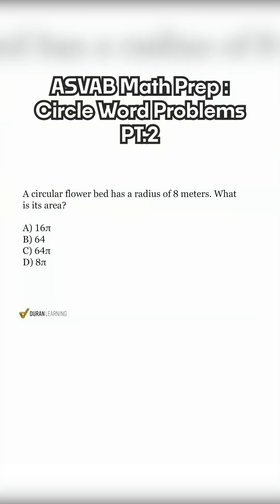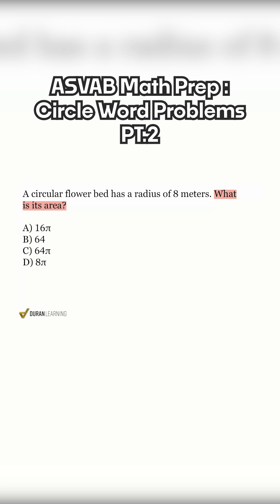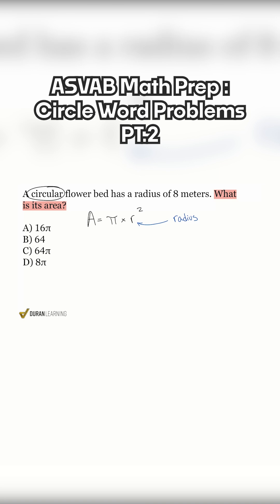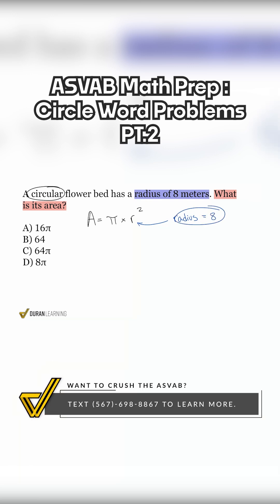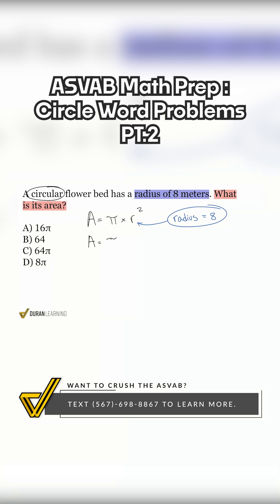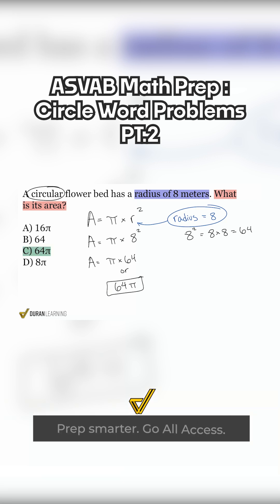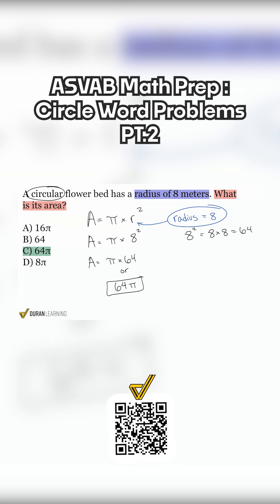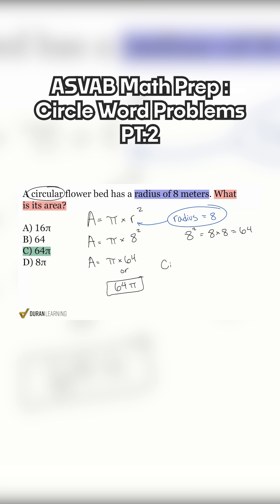ASVAB Arithmetic Reasoning: How to Calculate Circle Area Quickly!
In this ASVAB Arithmetic Reasoning tutorial, learn how to solve circle area problems step-by-step! Master the formula π * r² and understand exactly how to plug in radius values to get the right answer every time.